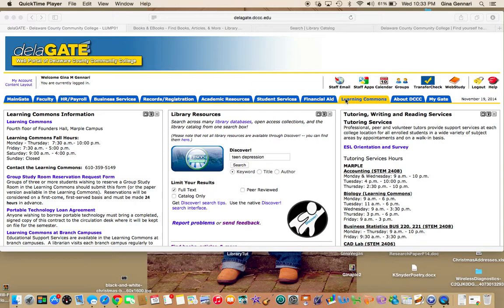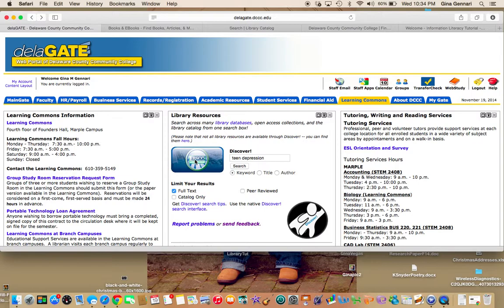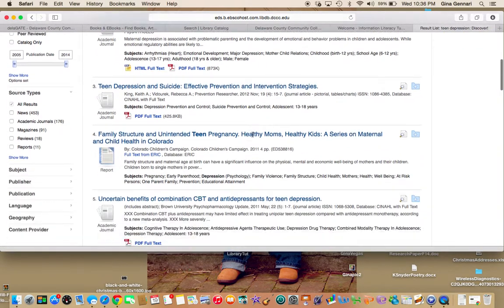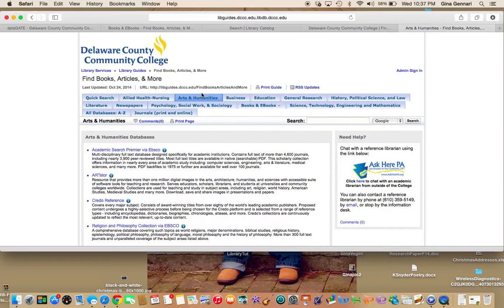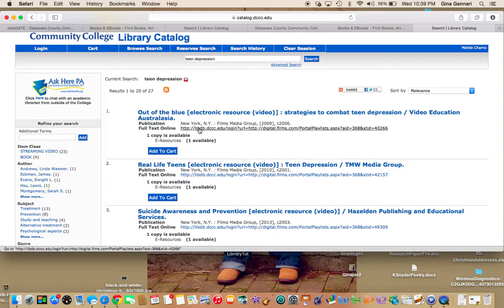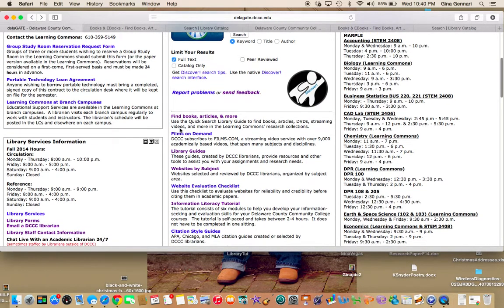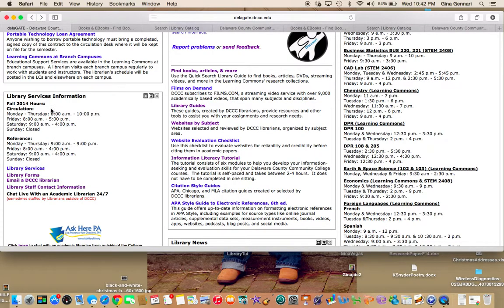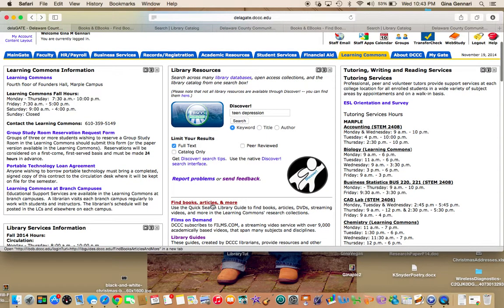LibraryTutorial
Here is a tutorial that will help navigate the Learning Commons page on deleGATE. It should be useful to students beginning the research process.